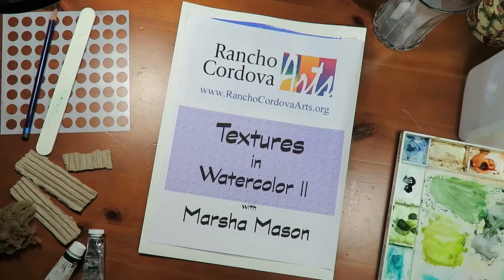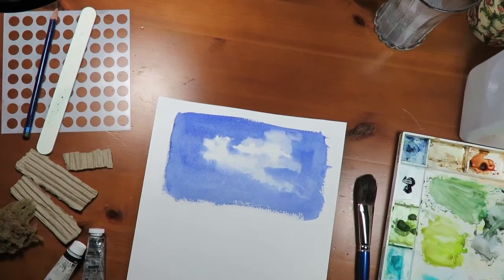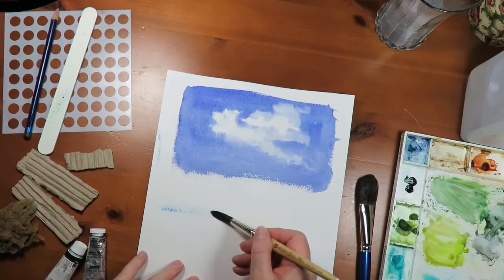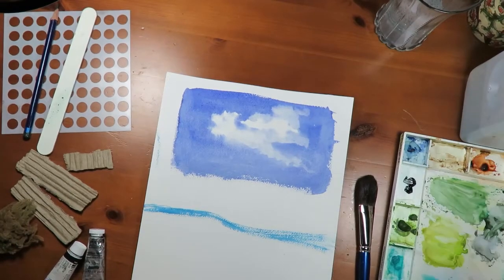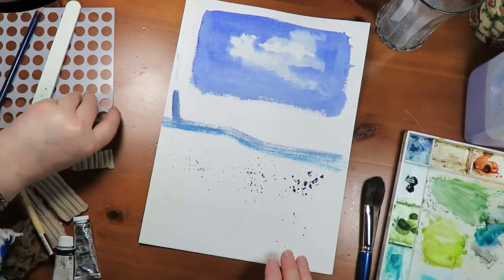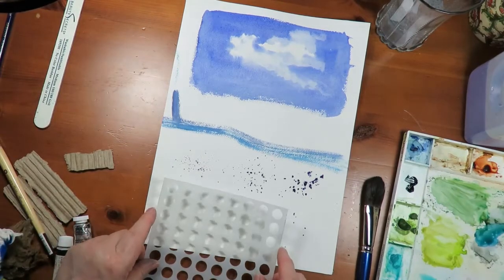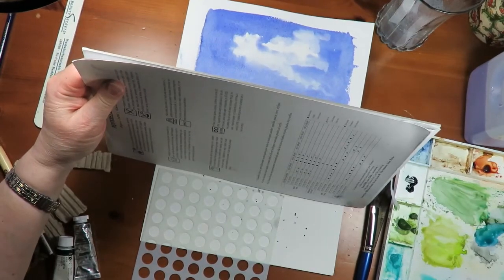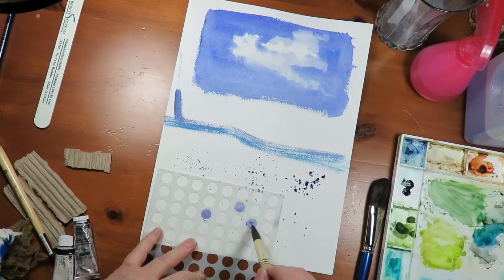Watercolor 101: Textures II with Marsha Mason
Explore 5 more techniques to bring interest and life to your watercolors.  Includes dry brush, spatter, sponging, stencils with pencil shavings, and bubbles!  Have some fun learning with Marsha Mason as she takes you through these fun and interesting textures!